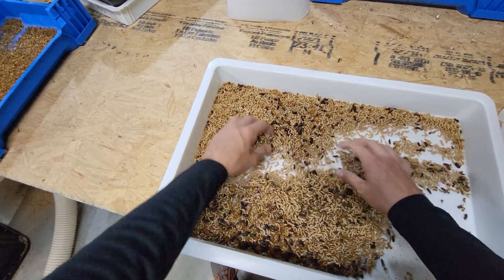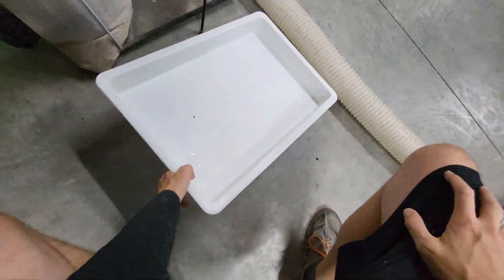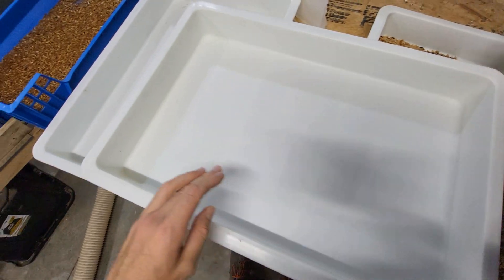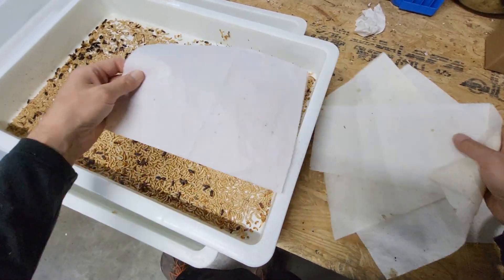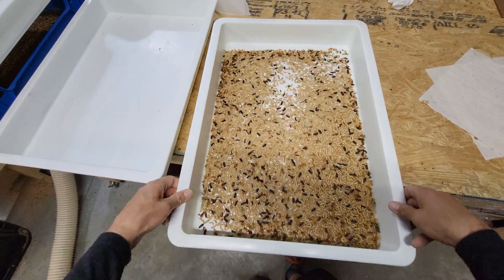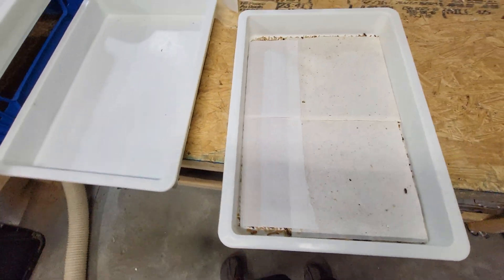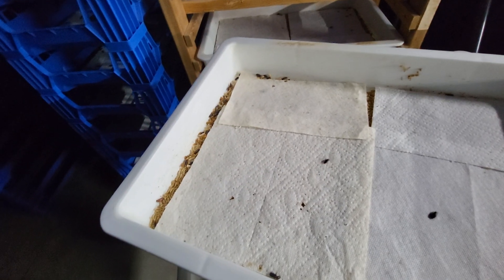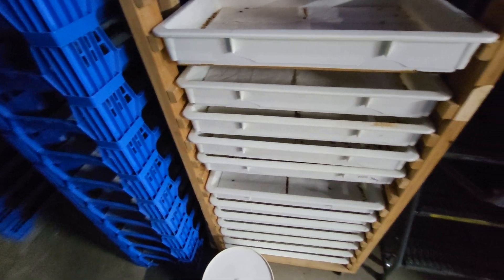Setting Up Pupa Trays for Mealworms : September 21, 2024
Today, I’m setting up some pupa trays with freshly collected pupae.

I’ve made sure to dry the trays that were just washed to prevent any drowning.

My goal is to create a single level and use paper towels to collect beetles.